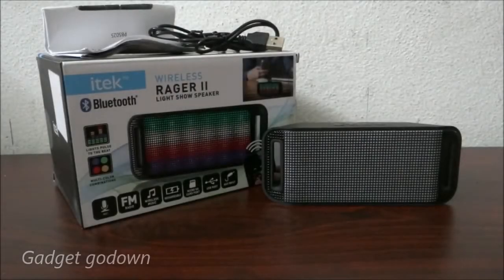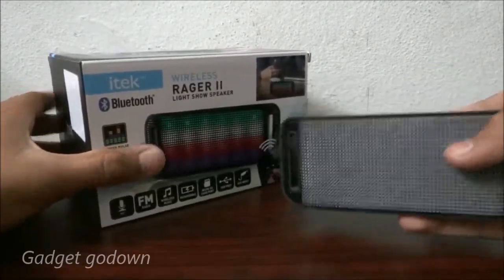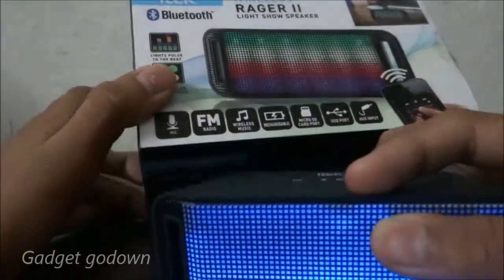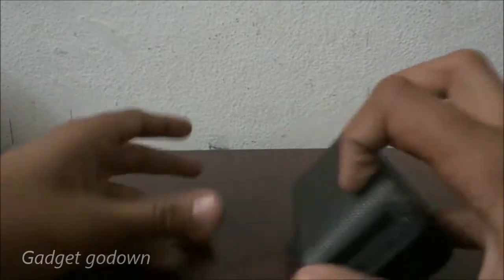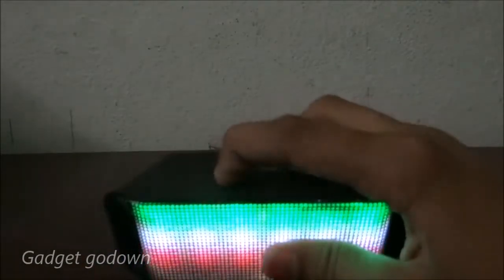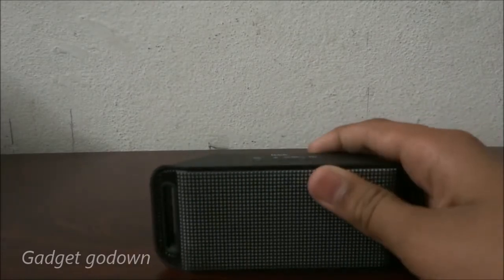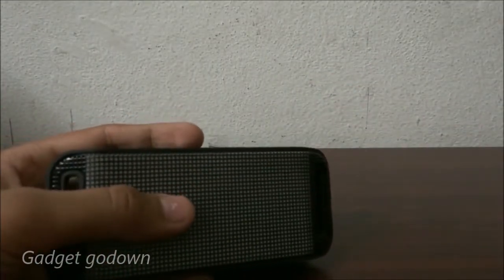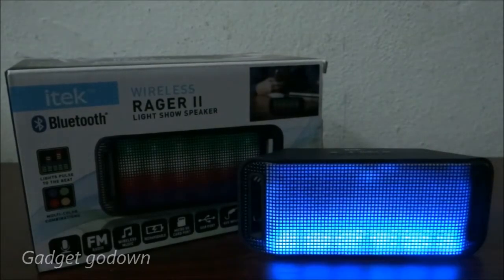Is this the best budget bluetooth speaker | Itek bluetooth wireless rager 2 speaker full review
Itek Bluetooth speaker is a very nice budget speaker. its bass is good, volume is good and I think think this is the best low cost bluetooth speaker. link to buy